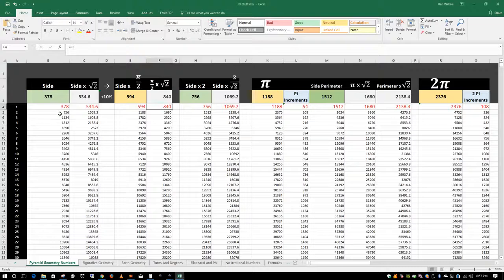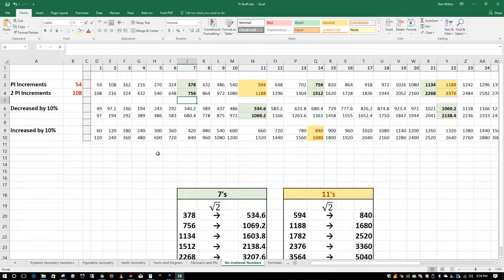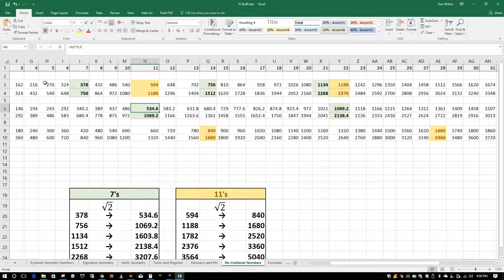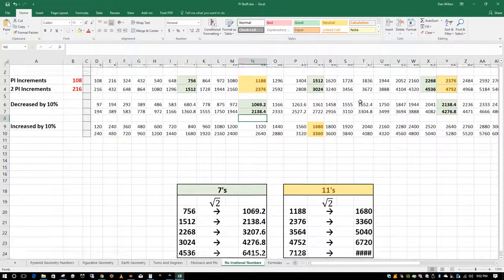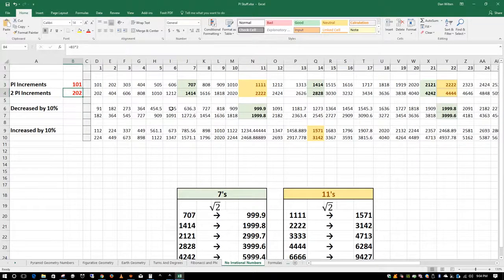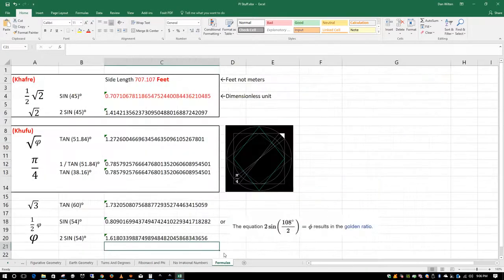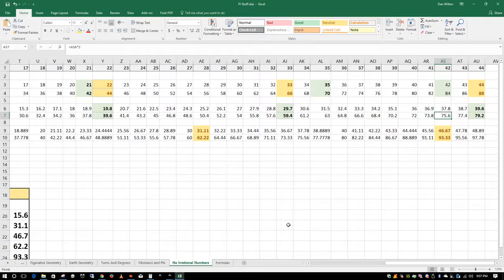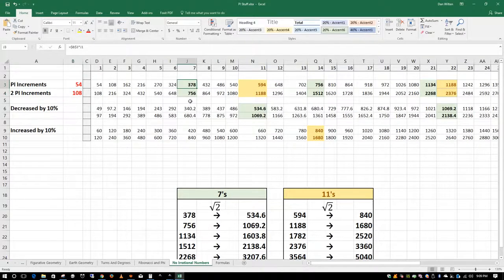Update 2017 8 8 More Pyramid Code Unlocked PI Increments 54 Of Great Pyramid & Golden Ratio